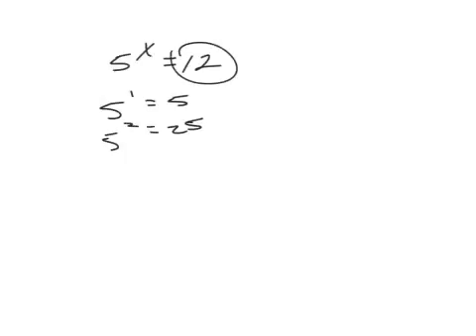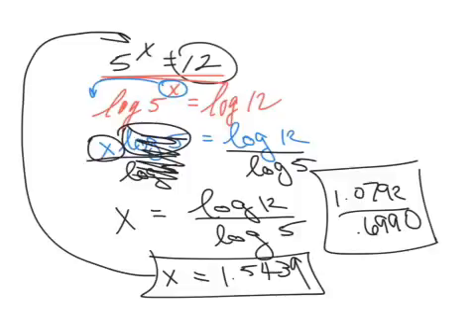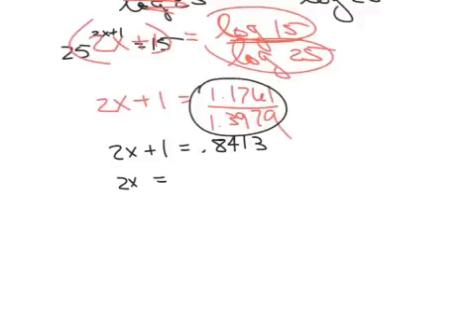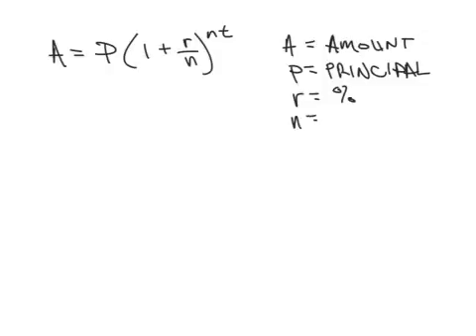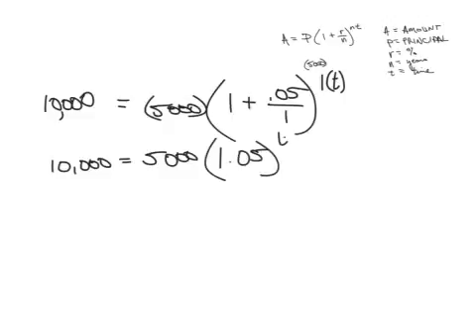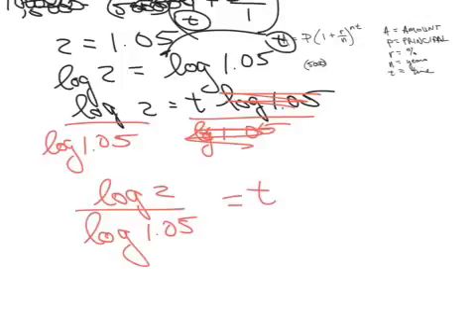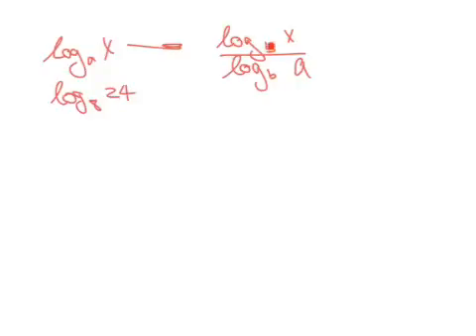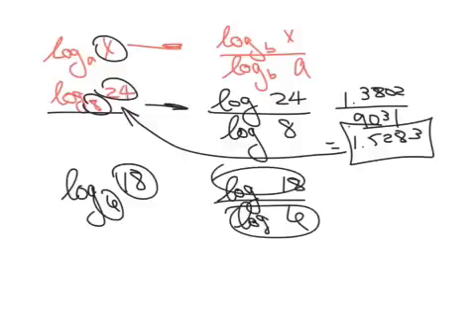11.6 intermediate algebra